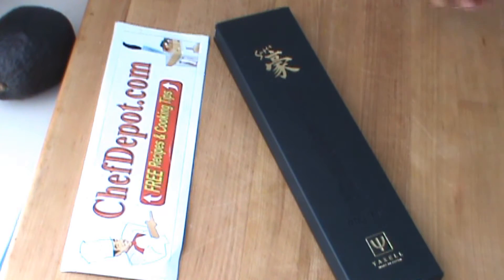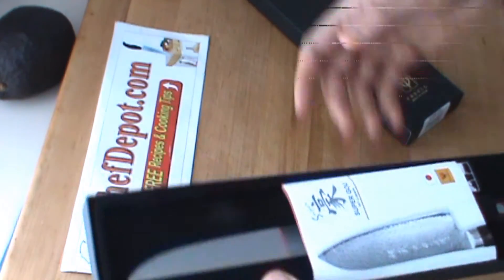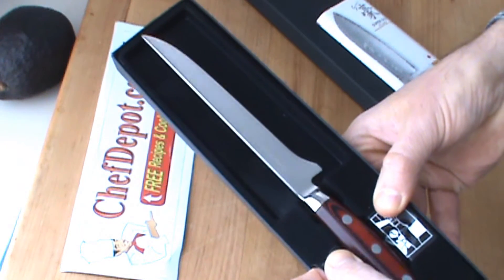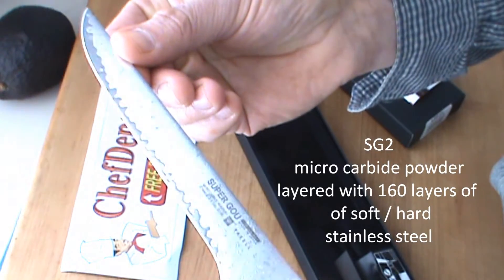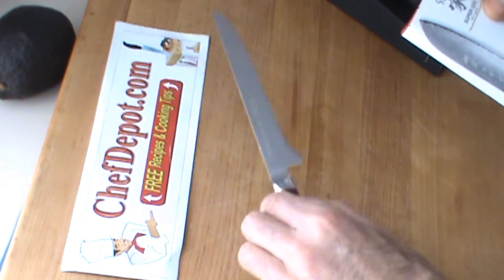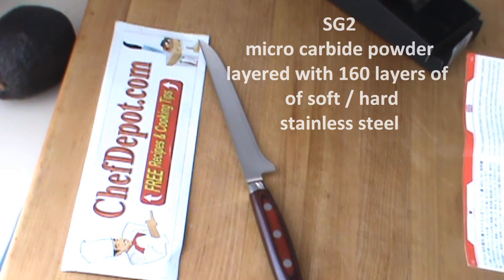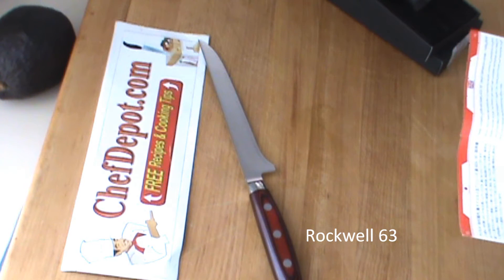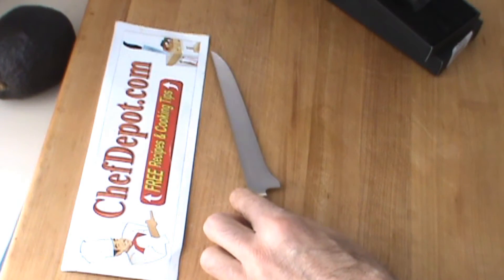gou knife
Cutting edge white steel knives review. Best damascus kitchen knives. Chef reviews the Damascus knife, it easily slices a ripe tomato or most any foods and these knives stay sharp. That's the best hunting butcher knife ? Super SG2 alloy Steel Japanese Knives made of SG2 micro carbide powder layered in soft and hard stainless steel. Our knives are rated #1 and stay sharp longer than most knives. The Chef blocks and chopping boards made in USA, why pay more elsewhere ? , Chef Tools, Knife sharpeners and more.